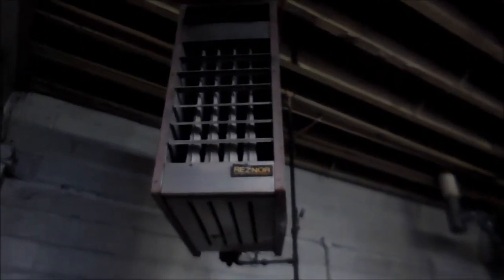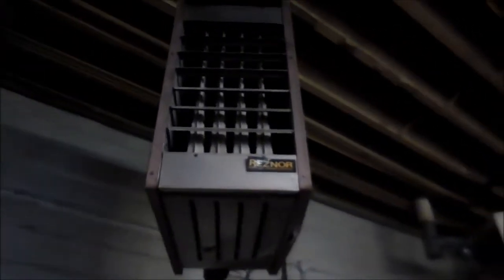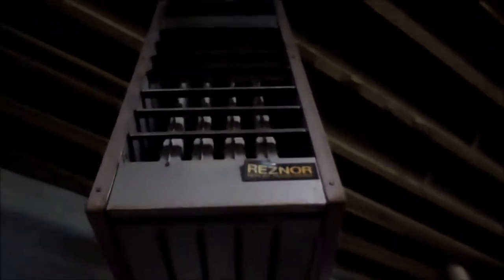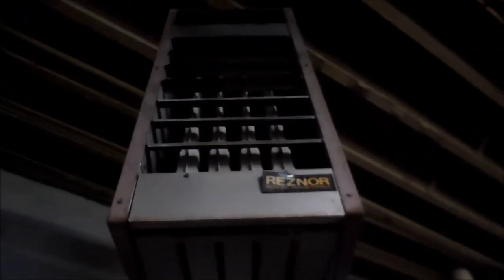Reznor Gas Fired Heater and New Replacement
Reznor gas fired  heater and its new replacement unit.